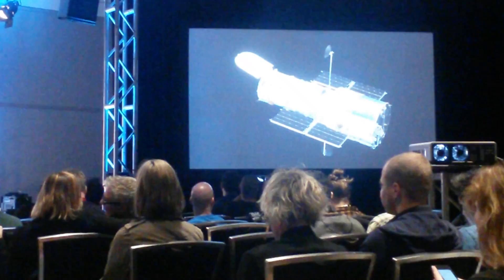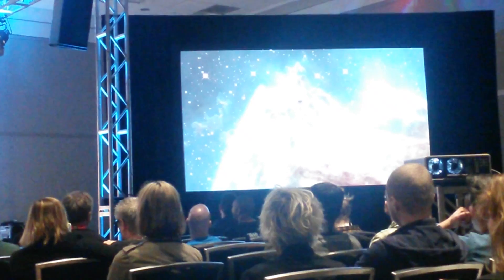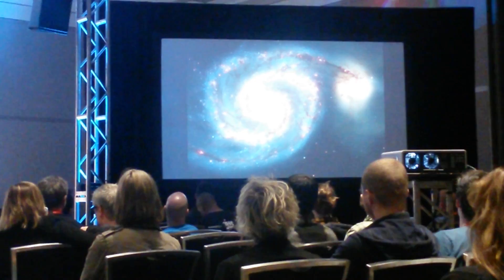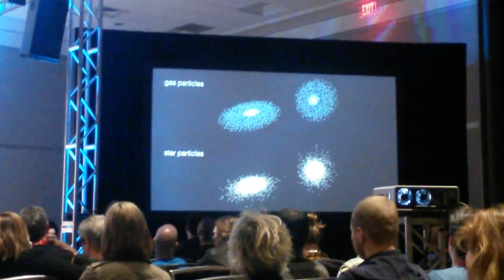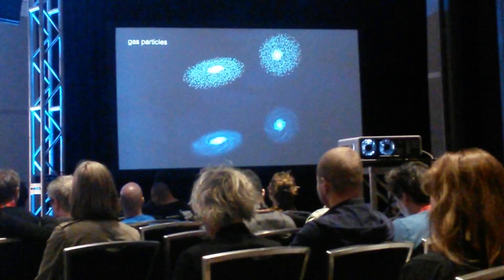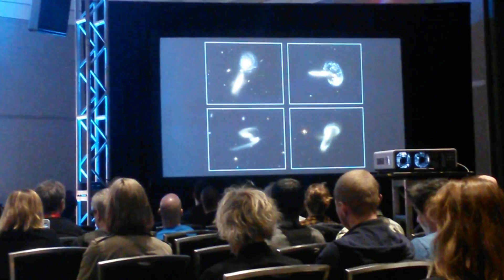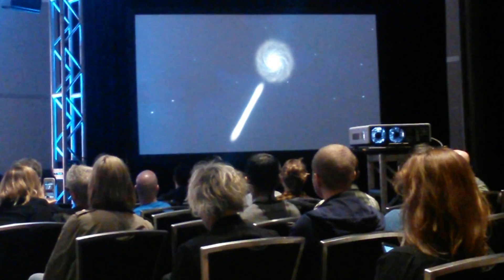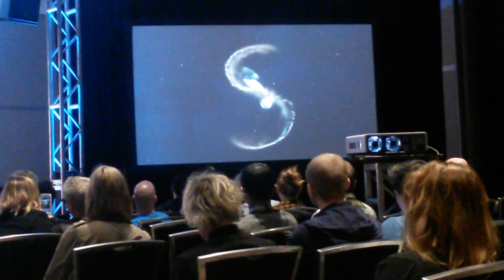Dr. Frank Summers and really bringing it together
How do to you take the data the science and make a visualization we all can aproch.